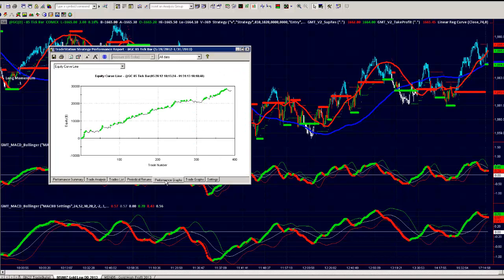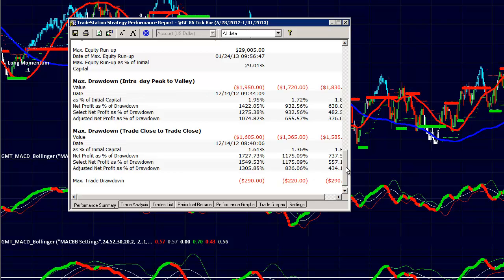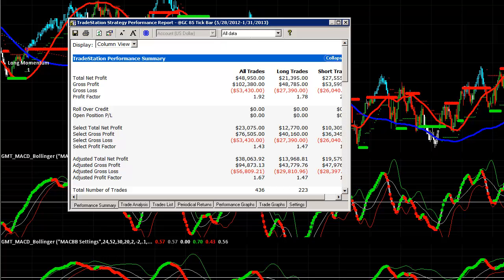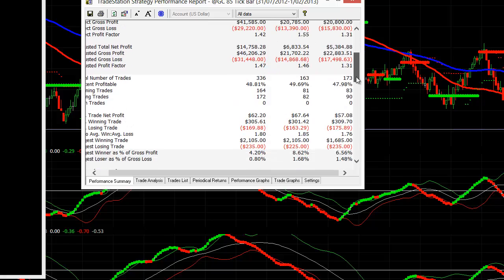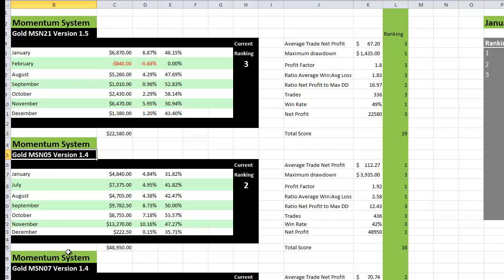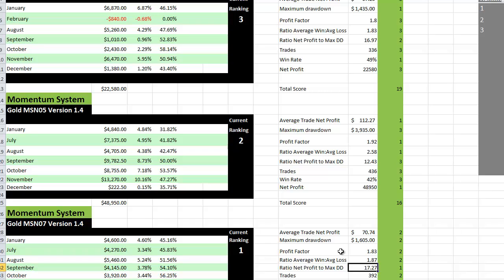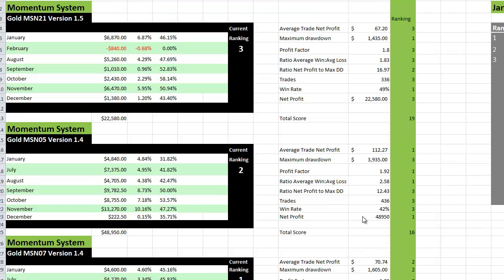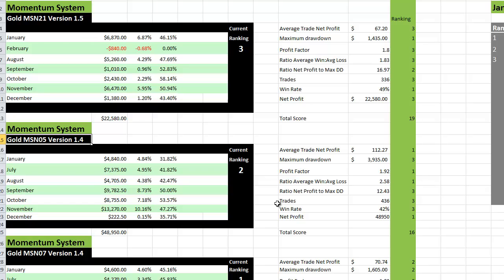Gold Rush 3 Gold Momentum Strategies System Performance January 2013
"Gold" Rush 3 "Trading Gold" Momentum Strategies. In this video Shane walks you through the profit that three of our momentum strategies have achieved trading Gold.  He looks at each system and provides and overall ranking of the system.

Do you want to become a full time trader ?

GMT Futures & FX can help you by undertaking the Pro Trader Program. It is clearly the best trading program in the world if you want a pathway to a full time trading job with the help of a personal one on one professional trading coach. Click on the link below to find out more put your details in the opt in form.

If you want to learn to trade markets please click below for our free online trading course.

Trading involves the risk of loss as well as the potential for profit. Please be advised that any advice provided by Key Equity Education Pty Ltd including this video on your trading coach is general financial product advice only, and your personal financial circumstances have not been considered in its preparation. Please consult your licensed financial consultant to decide if trading in Securities, Derivatives, & Foreign Exchange is suitable for your personal financial situation